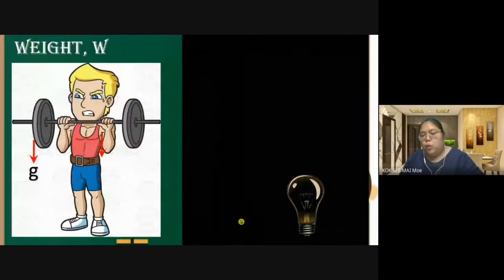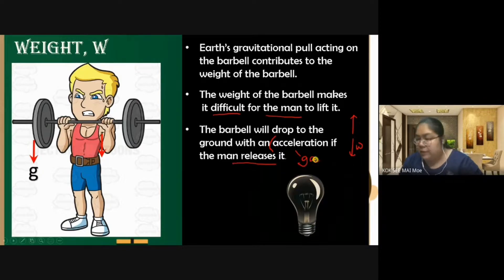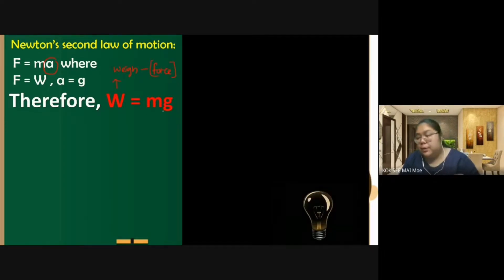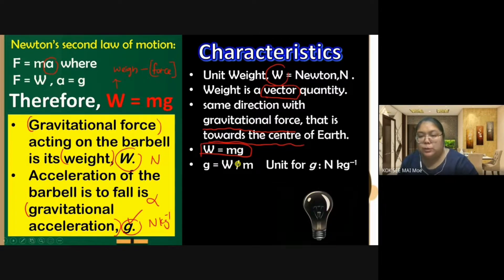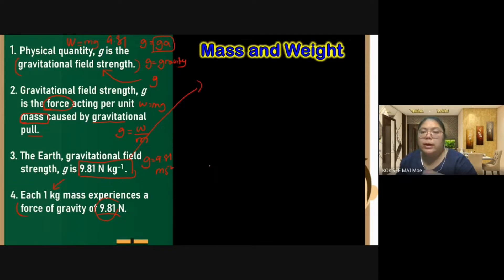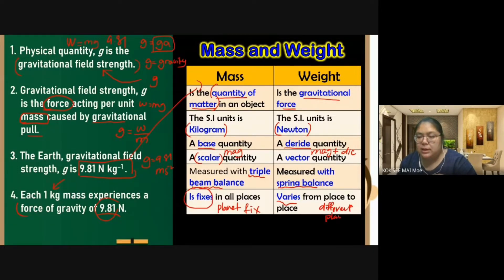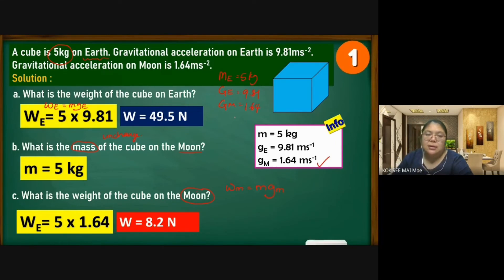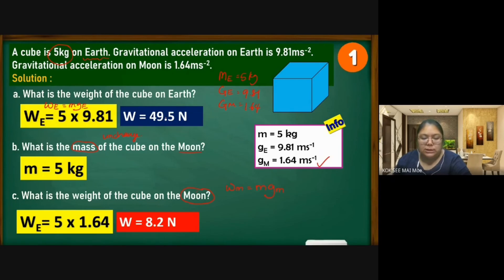PHYSICS FORM 4 # 2.8 WEIGHT# 2022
The weight W, or gravitational force, is then just the mass of an object times the gravitational acceleration. Since the gravitational constant (g) depends on the square of the distance from the center of the earth, the weight of an object decreases with altitude.